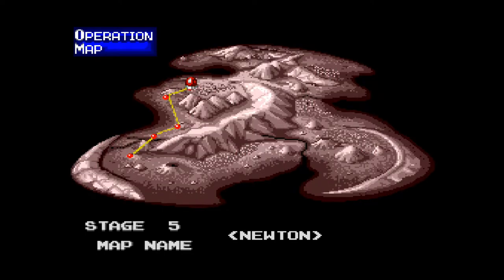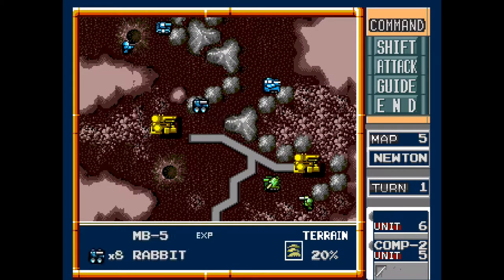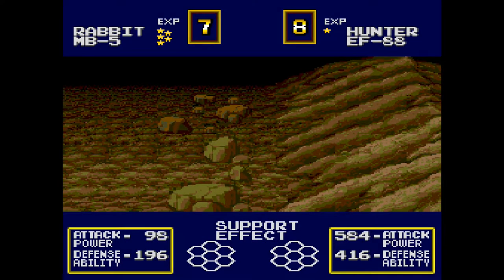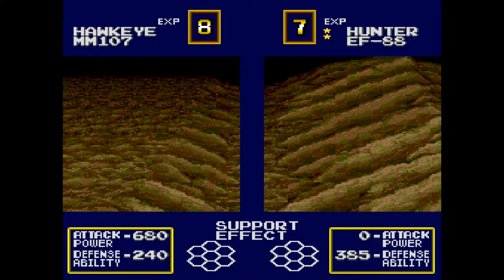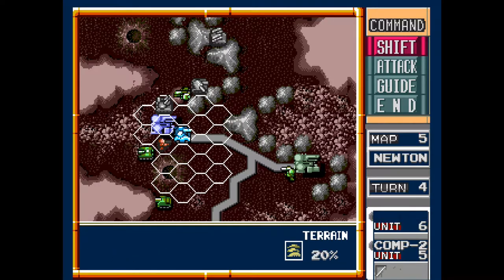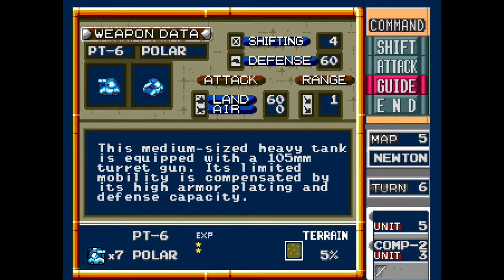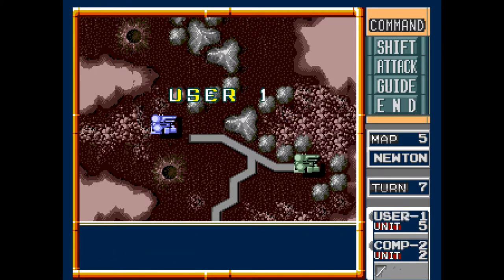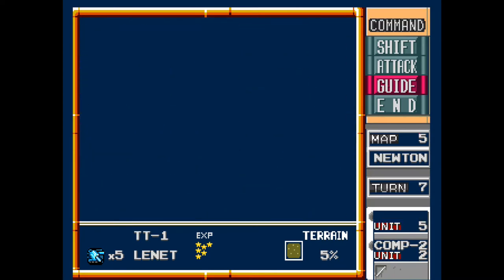Let's Play Military Madness: Map 05 - NEWTON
I play through 16-bit era classic "Military Madness" for the TurboGrafx-16.  On this map, I take a risk in the opening round... will it pay off?